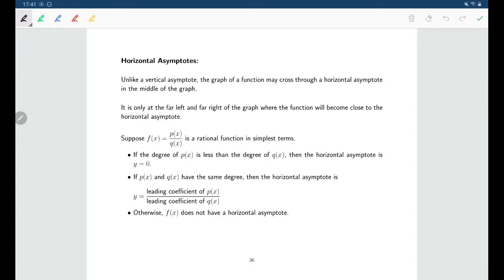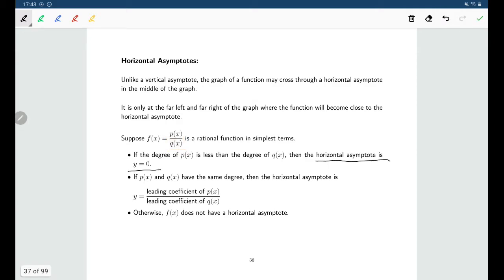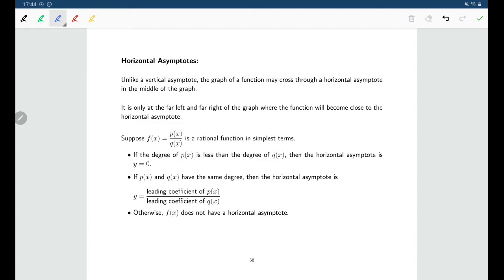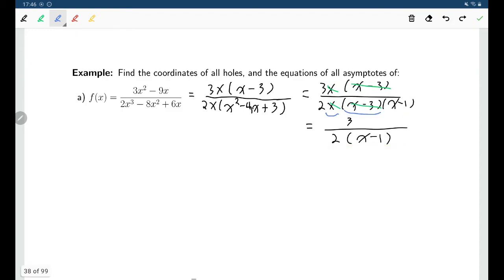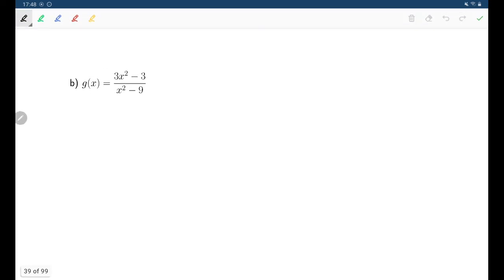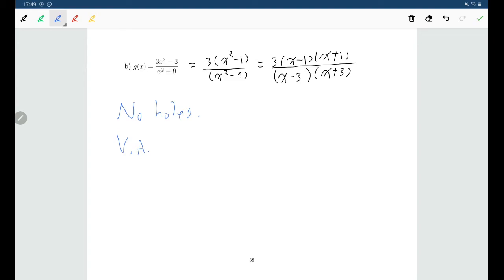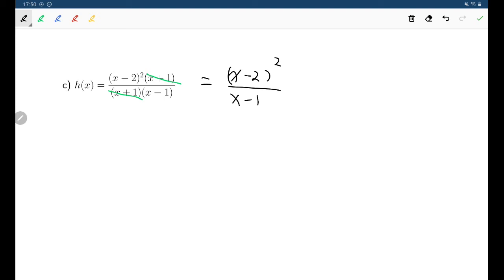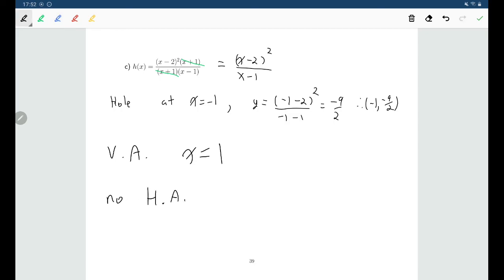Math 107: Section 5.2 (Part Two)